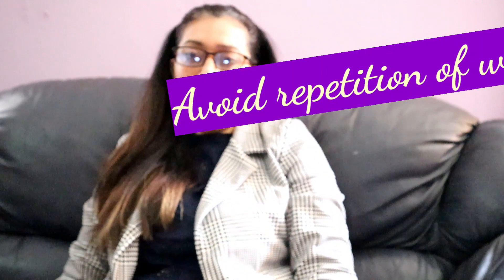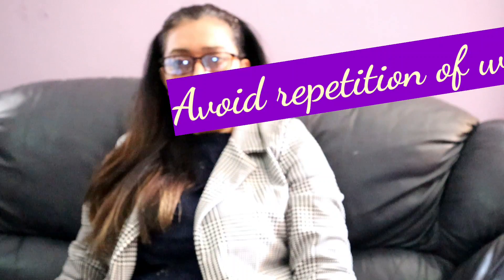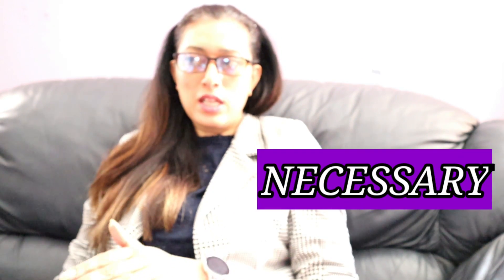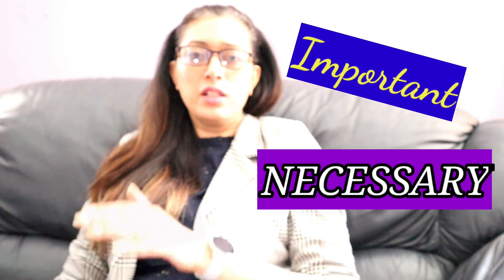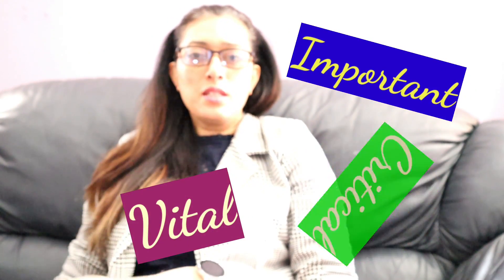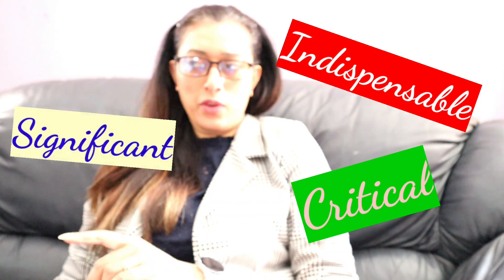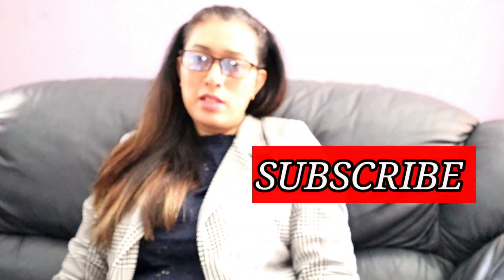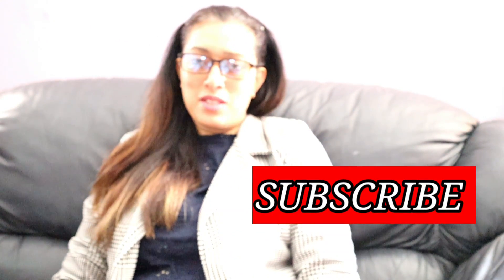Synonyms Practice |Advance English Vocabulary